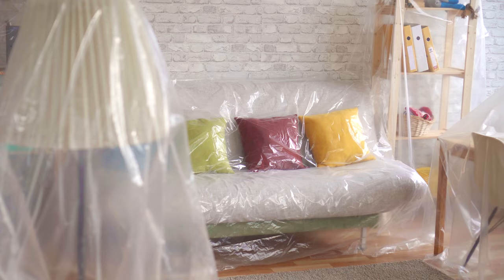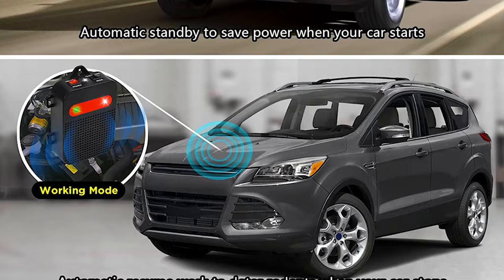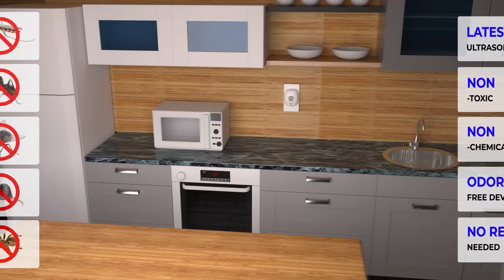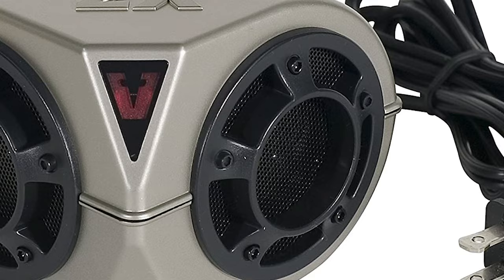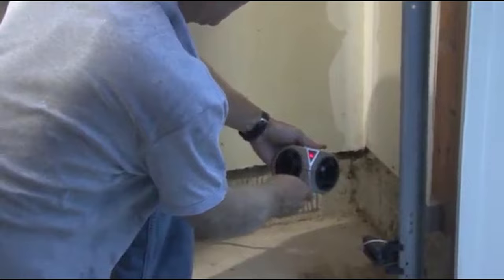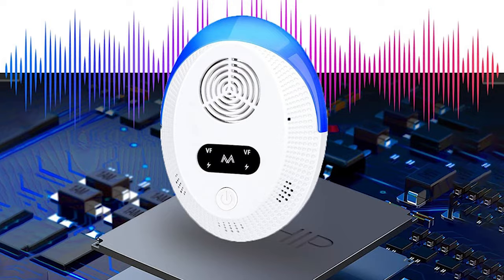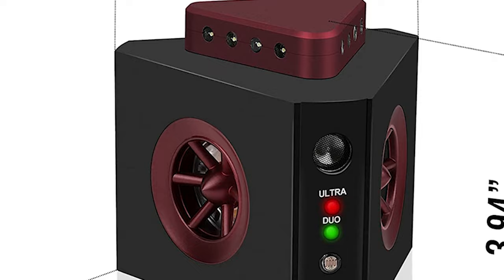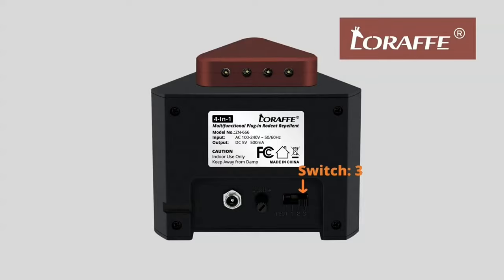5 Best Ultrasonic Pest Repellers: That Actually WORK!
Here is the list of Best Ultrasonic Pest Repellers we listed in this video.

1. Loraffe Plug-in Rodent Repellent

2. Ultrasonic Pest Repeller

3. Victor M792

4.  Bell + Howell

5.  Angveirt

Timestamps:
0:00 Intro
0:45 Angveirt
1:56 Bell + Howell
3:22 Victor M792
4:45 Ultrasonic Pest Repeller
6:17 Loraffe Plug-in Rodent Repellent

Are you looking for an effective and humane way to rid your home of pests? Look no further than this video, which features the best ultrasonic pest repellers on the market today! We'll review each device, discuss its features, and explain how it can help you keep your home and yard pest-free. Plus, you'll learn how to use the repellers properly so you get the best results. Get ready to say goodbye to pests and hello to a pest-free home!